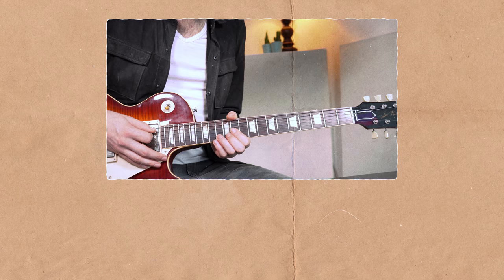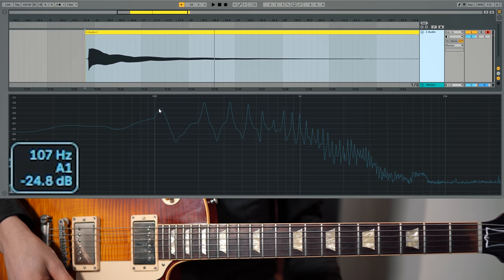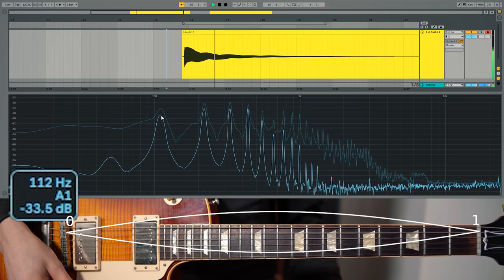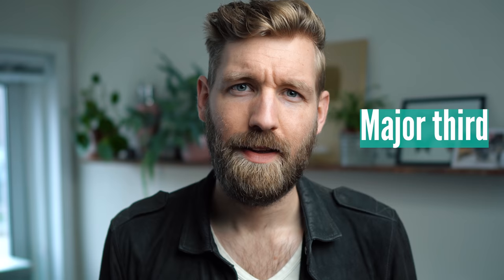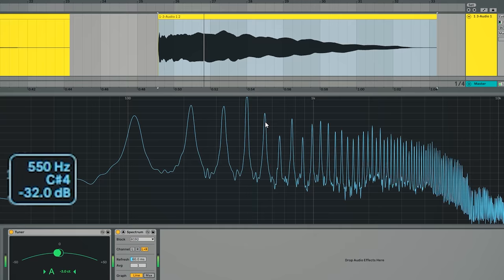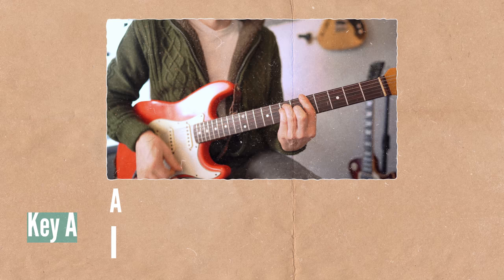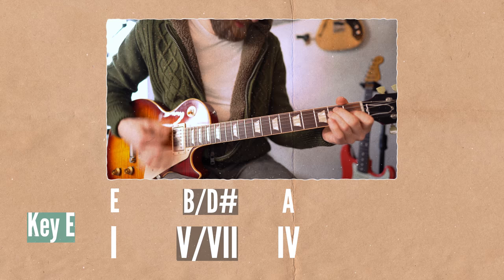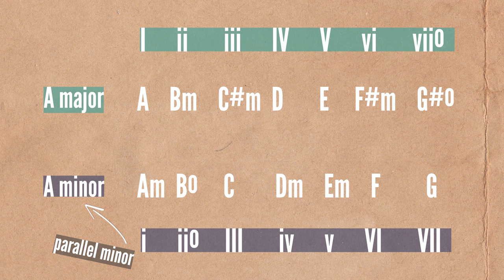Why ROCK music all SOUNDS THE SAME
What makes Rock music sound like Rock? Can we find the Rock Chord Cliche? And if so, what is it? We're exploring the music theory and practical aspects. From improvising to finding the key!

▶GUITAR◀
Fender Custom Shop Cunetto Relic Strat '97
Gibson Les Paul Reissue '59

▶MY TONE◀
Hook Wizard

If you want to know more about me, check out

Paul

Below is the gear I use to make these videos. They redirect to Amazon and provide me with a small kickback should purchase any of these things.

▶GEAR LIST◀